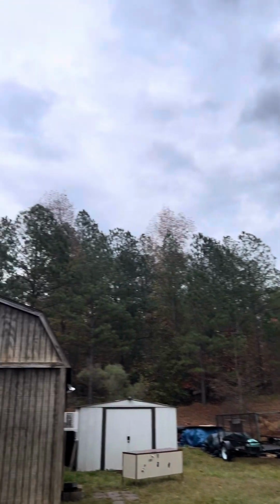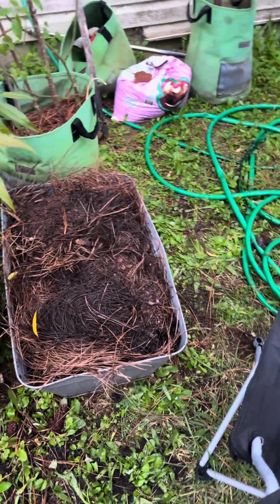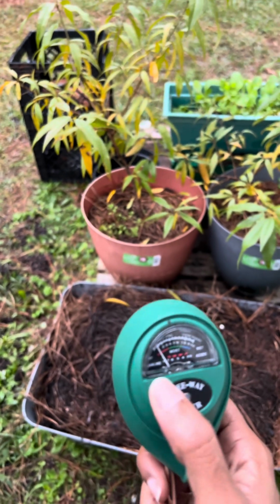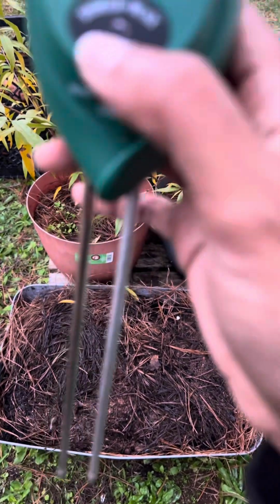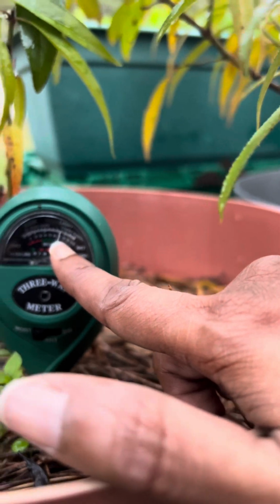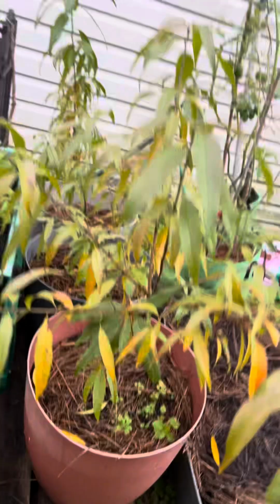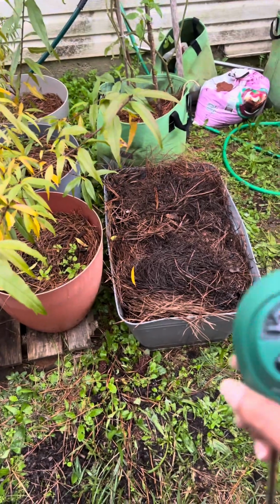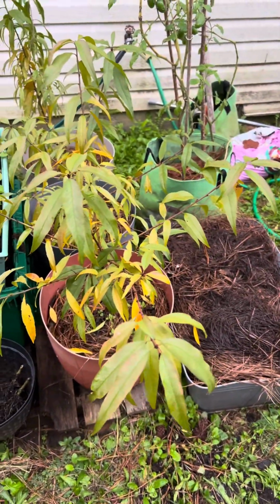PH Problems | In My Garden | Small Space Container Garden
Hey everyone,

After a lot of curiosity about not having a high yield in the garden, I had to figure out what was going on so it can be corrected.
In this video I figure out the reason